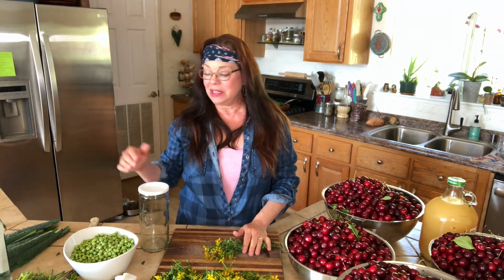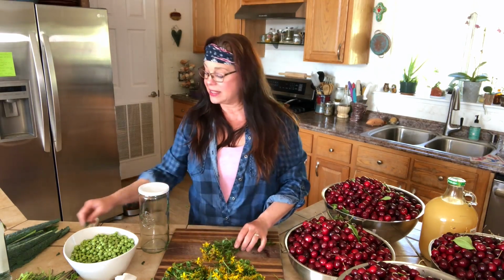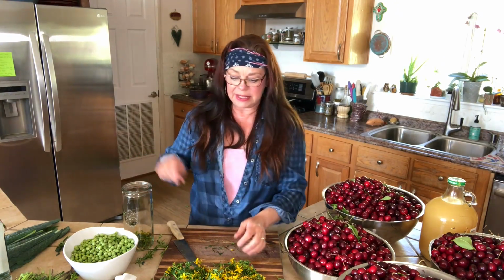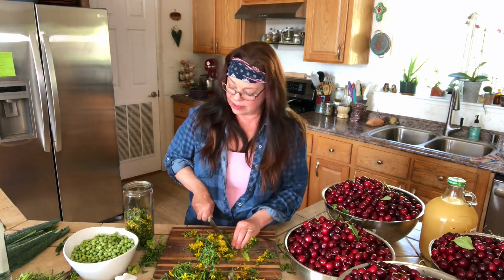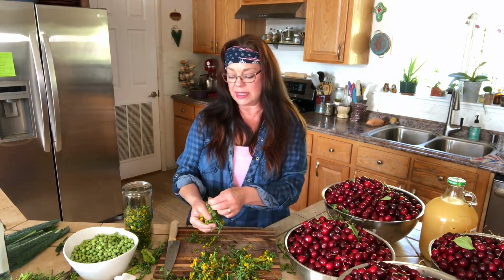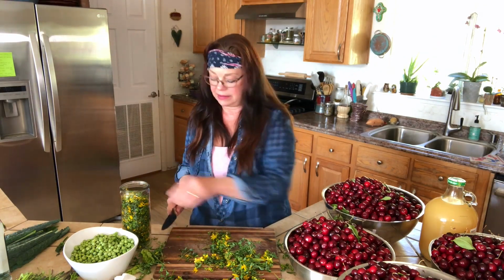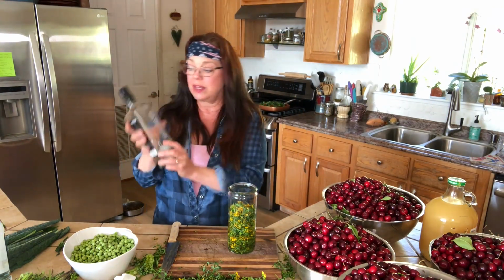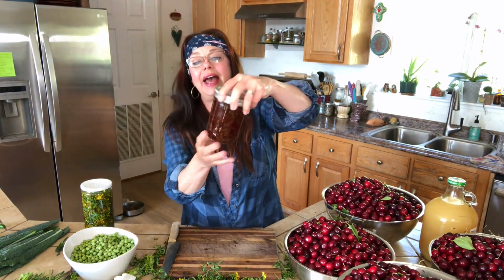HOW TO MAKE ST. JOHN'S WORT TINCTURE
St. John's Wort is a wild weed that grows in nearly every region. It is helpful for many common ailments and is especially supportive of the nervous system. It's incredible healing for burns and small wounds. Find out how to make an herbal tincture of this summer plant, as well as its benefits and uses.

St. John's Wort is a bright red tincture that is useful for supporting nervous system issues such as stressful times, neuralgia, tension headache, and even topically for pain. It's one of my favorite go-to healing plants.

St. John's Wort is often used by people who experience seasonal sadness in the wintertime, as it helps boost the emotions and helps with brain chemistry.

Contraindications: St. John's Wort interacts with many different drugs and pharmaceuticals, so be sure to do your research before using St. John's Wort if you are on medication or pregnant/nursing. Avoid if you are taking medication for mental health issues unless you get approval from your doctor.

You can find out how to forage St. John's Wort on my Facebook page, Practical Herbs with Heidi in a video there. I'd love to have you join us, too!